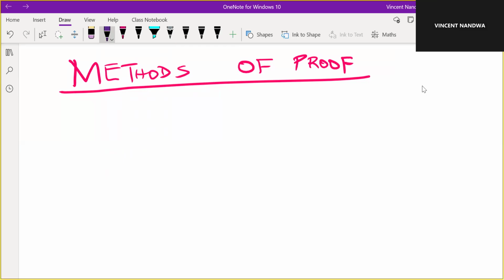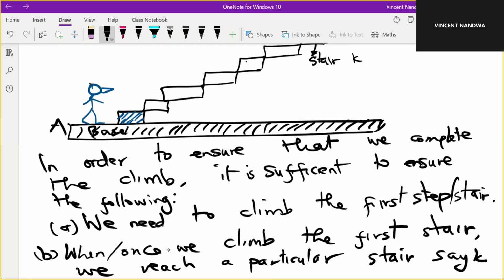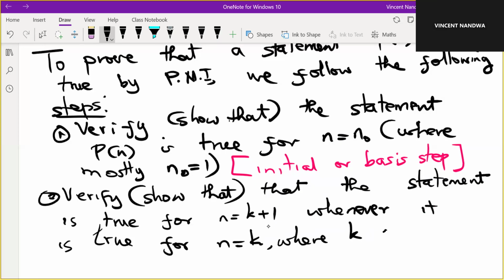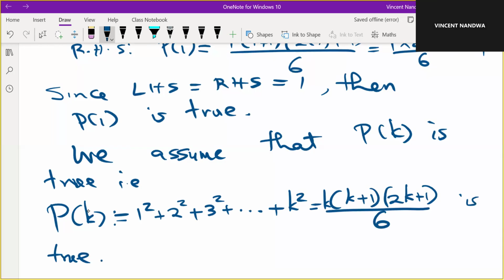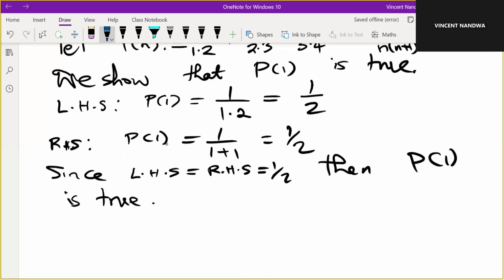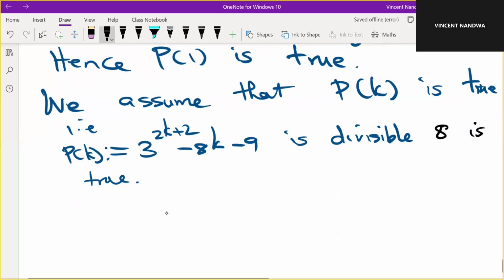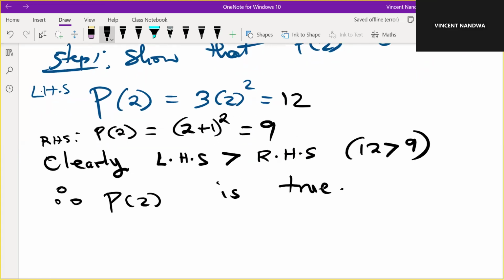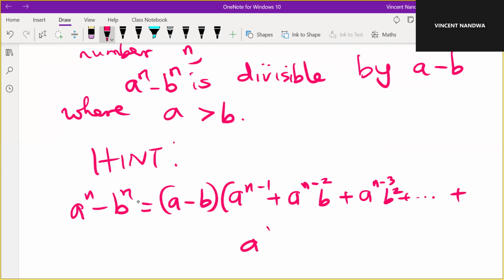Discussion(informal) on Proofs: Principle of Mathematical Induction(PMI)